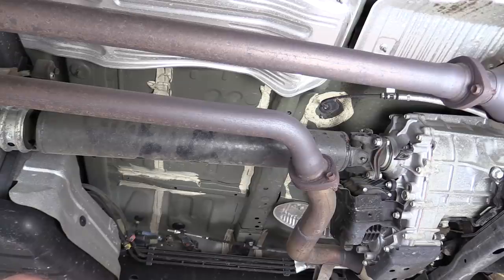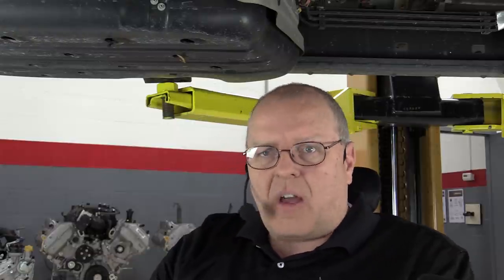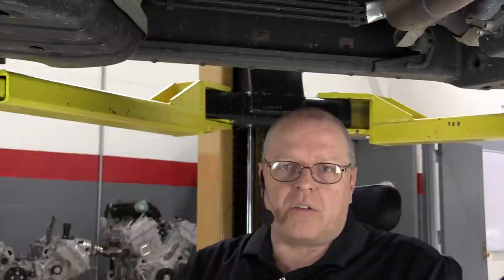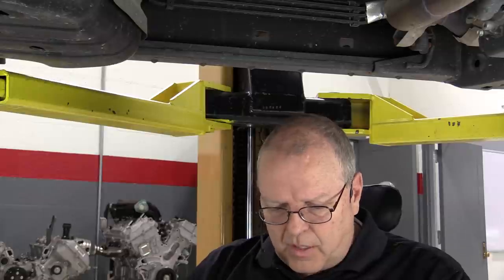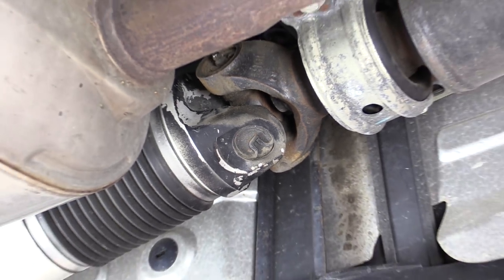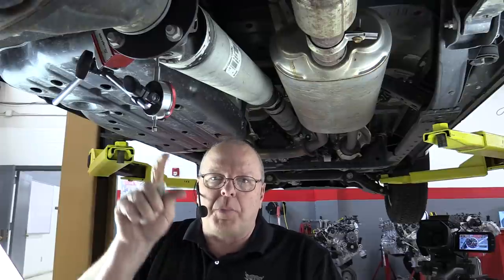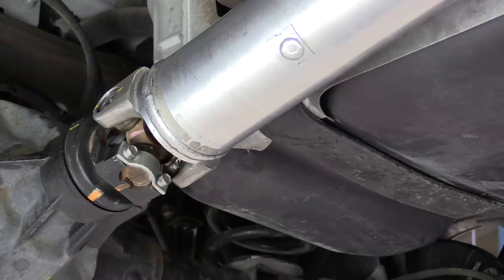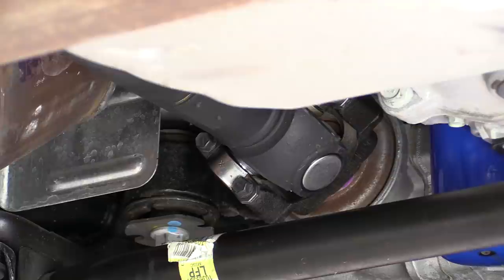Universal Joints - Part 4: U-joint and Driveline Inspection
Weber State University (WSU) - Automotive Technology Department - Transmission Lab. This is the fourth in a series of videos on universal joints, constant velocity joints, and driveshafts. In this episode, we learn how to inspect drivelines and universal joints.

Timeline:
0:00 Start
0:09 Introduction
0:30 Definitions
1:40 Reasons to diagnose a driveline problem
2:11 Tubing inspection
3:24 Slip-joint inspection
4:00 Center Support bearing
4:18 Yokes and Ears
5:04 Slip-In-Tube driveshaft inspection
7:00 Balance weights
8:25 Companion Flange inspections
10:00 Flange Yoke inspections
11:40 Universal joint inspections
14:25 Universal joint looseness or end play
16:25 Greaseable universal joint inspections
19:09 Sealed universal joint inspections
21:22 Snap ring inspections
23:21 Galvanic corrosion prevention and coated snap rings
25:00 Additional snap ring inspections
26:24 Universal joint axial endplay and radial endplay measurements
32:42 Propeller shafts versus driveshafts
34:05 Slip yoke at transmission/transfer case output shaft inspections

This video series helps partially cover the following NATEF Master Tasks:
3.D.1. Diagnose constant-velocity (CV) joint noise and vibration concerns; determine necessary action.
3.D.2. Diagnose universal joint noise and vibration concerns; perform necessary action.
3.D.4. Inspect, service, and replace shafts, yokes, boots, and universal/CV joints.
3.D.5. Check shaft balance and phasing; measure shaft runout; measure and adjust driveline angles.
3.E.4. Measure drive axle flange runout and shaft end play; determine necessary action.

Questions for Teachers:
1. What is the difference between a driveshaft and a driveline?
2. What two reasons are listed in the video for inspecting a driveline?
3. For what abnormal conditions should the driveshaft tube be inspected?
4. For what abnormal conditions should the slip-joint be inspected?
5. For what abnormal conditions should the yokes and ears be inspected?
6. For what abnormal conditions should the balance weights be inspected?
7. For what abnormal conditions should the universal joints be inspected?
8. For what abnormal conditions should the universal joint snap rings be inspected?
9. For what abnormal conditions should greaseable universal joints be inspected?
10. What is galvanic corrosion?
11. What can cause galvanic corrosion on a driveshaft?
12. Is it possible to have a bad universal joint if it has no Freeplay when felt by hand?
13. What is the difference between a propeller shaft and a driveshaft?
14. For what abnormal conditions should the slip-yoke at the transmission be inspected?

Visit the following website for information on how to attend our school and obtain an associate's degree or bachelor's degree in Automotive technology.